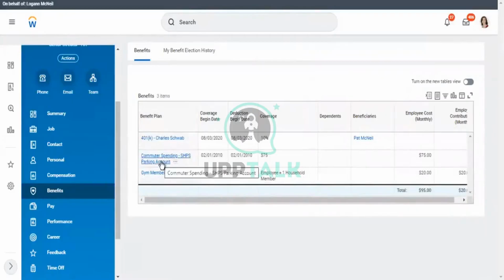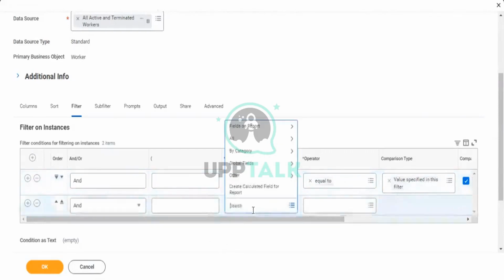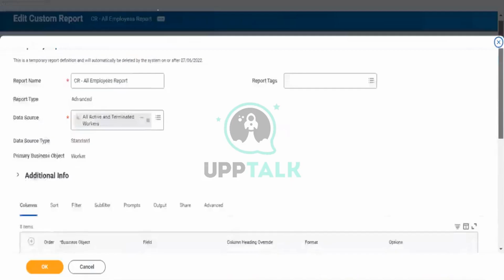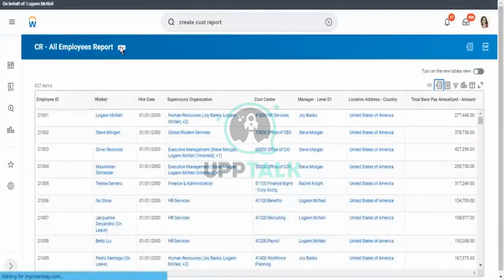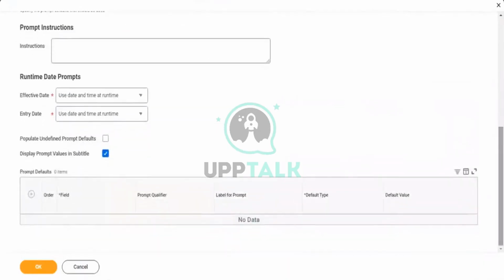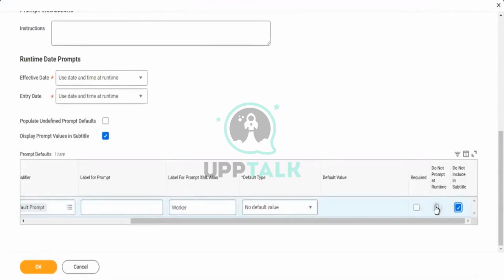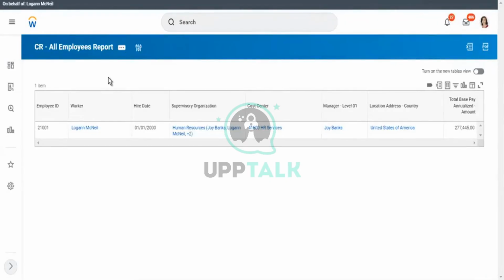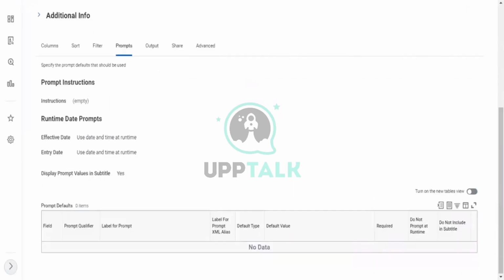Workday Reporting Overview on worker benefits | Workday Reporting Online Training|UppTalk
📊 Welcome to UppTalk's Workday Reporting

A Look at Worker Benefits!
This video will give you a clear overview of how to report Worker Benefits in Workday, with step-by-step instructions and real-world examples.

✅ What you'll learn in this class:
📌 Learn how to read Worker Benefits data in Workday Reporting
📌 Find out where to get important data and business objects for benefits 📌 Make reports to look at employee benefit plans
📌 Use filters, prompts, and calculated fields correctly
📌 Follow best practices for accurate benefits and compliance reporting

Workday Reporting
Workday Worker Benefits
Workday Reporting Training
Workday Reporting Tutorial
Workday Online Training
Workday Benefits Reporting
Workday Benefits Analysis
Workday HCM Reporting
Workday HR Benefits Reports
Workday Reporting Concepts
Workday Reporting Examples
Workday Report Writer
Workday Reporting Course
Workday Analytics
Workday Dashboards
Workday Business Reports
Workday Reporting Skills
Workday Compensation And Benefits
Workday Benefits Data
Workday Reporting Tools
Workday Benefits Overview